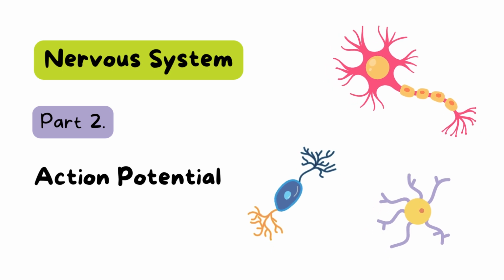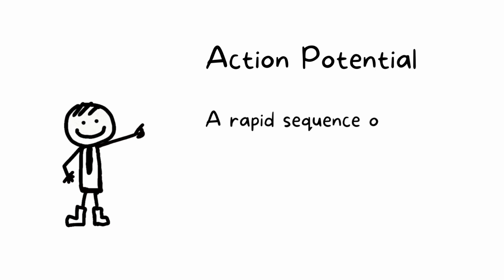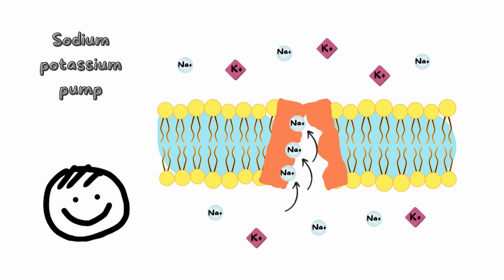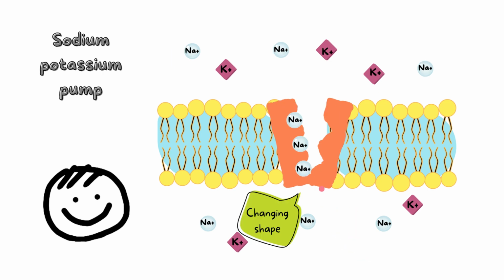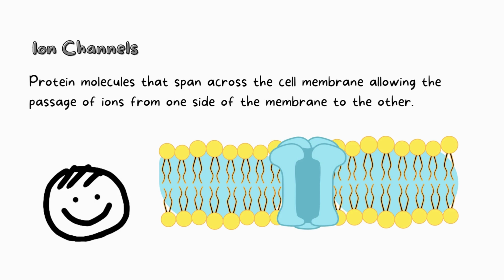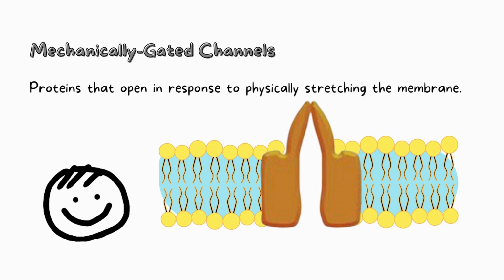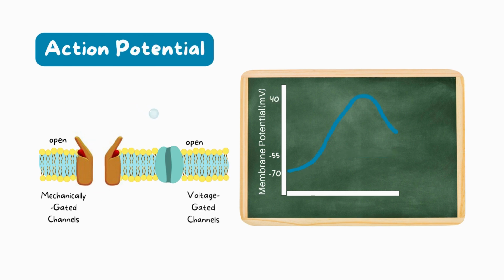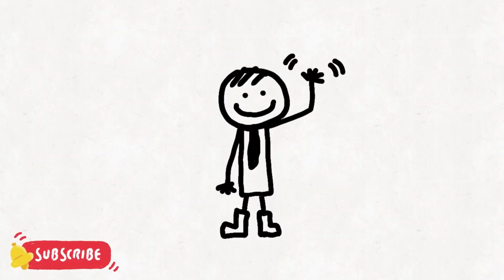Nervous system Pt 2 Action Potential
Fun Science

*Action Potential*
Electrical signal transmission
Action potential
Sodium/Potassium
Ion channels
Voltage-gated channels
Ligand-gated channels
Mechanically-gated channels
Resting state
Frequency